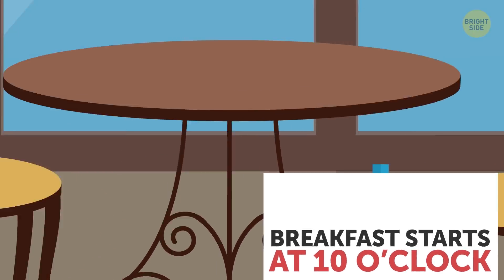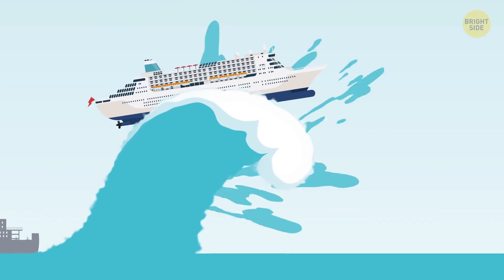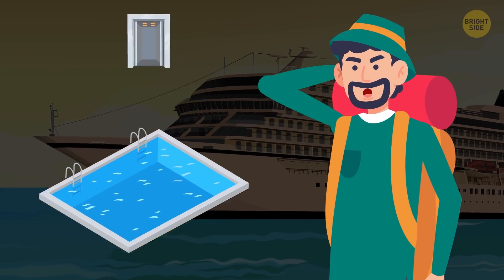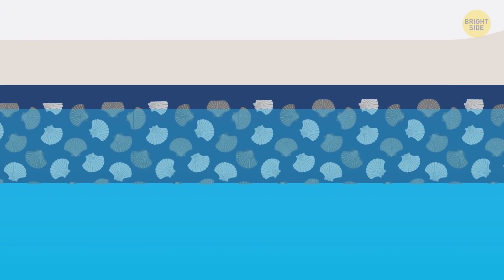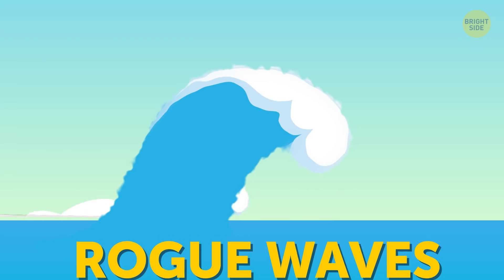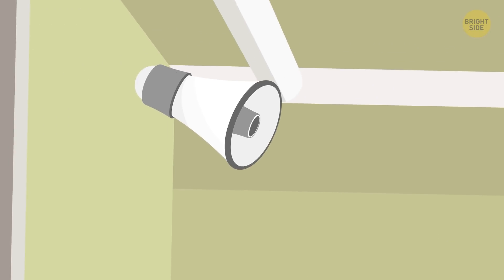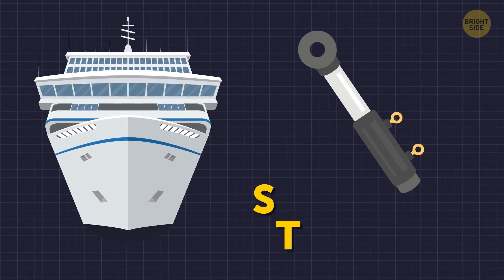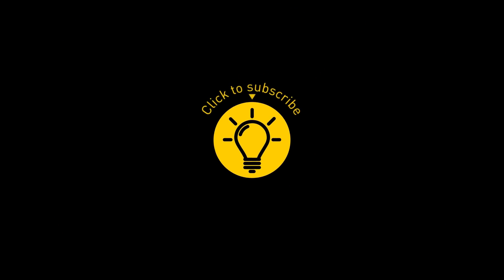That's How Cruise Ships Can Stay Upright in Any Weather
A majestic snow-white cruise ship looks like a piece of art. It's a city in itself, with cafes, stores, swimming pools, gyms, and a water park. Everything, from its impressive size to the number of passengers on board, leaves unprepared observers speechless. The biggest mystery for some people is, "How does this big guy stay afloat and avoid keeling over?"

Cruise ships are built to withstand 50-ft waves. Such huge waves are a rarity, and a typical ship is unlikely to come across one of those during its career. But still, cruise ships are surprisingly well-prepared for all bad weather Mother Nature has in her bag of tricks. They're designed to handle even severe storms during the hurricane season!

TIMESTAMPS:
The world's largest cruise ship 0:29
Can it flip over? 1:10
HOW cruise ships manage to stay afloat 2:01
What can put this vessel at risk 4:39
Why cruise ships try to avoid storms 5:26

SUMMARY:
- The Symphony of the Seas is a really big boat. With 22 restaurants, an ice rink, a 9-story zip line, robot bartenders, theaters, water slides, and climbing walls, who’s got time to look at the water? It's the world's largest cruise ship.
- A cruise ship can roll to almost 60 degrees before it's in danger of tipping over! Plus, cruise ships are built to withstand 50-ft waves.
- Cruise ships are surprisingly well-prepared for all bad weather Mother Nature has in her bag of tricks. They're designed to handle even severe storms during the hurricane season.
- Usually, no more than 30 ft of the vessel sits under the water, which is only about 10% of the ship's overall height.
- If you look at a cruise ship's hull, you'll notice its unusual shape: it's wide and rounded. This helps the vessel to move smoothly and with minimal drag - that's a force which slows a ship down.
- Even though a cruise ship towers above the surface, its center of gravity is far below the waterline.
- Buoyancy, low center of gravity, and ballast keep a cruise ship stable. But there is one natural phenomenon that can still put this vessel at risk, and it's not wind!
- Being equipped with plenty of modern gismos, cruise ships still try to avoid or outrun any serious storm they're likely to come across.
- Most cruise lines have an opportunity to observe all their ships in real time and change their routes if there is a hurricane, typhoon, massive storm, or fog ahead.
- Sometimes, a cruise ship doesn't manage to dodge a storm and has to force its way through the waves. If it happens, the most important thing is to keep the ship's front (called the bow) pointed into the waves.
- Cruise ships are equipped with special stabilizers that prevent them from tilting to one side too much.
- It's hard for ships to avoid bad weather altogether because every year, the average cruise ship travels more than 84,000 miles!